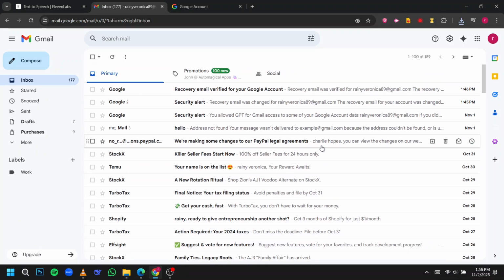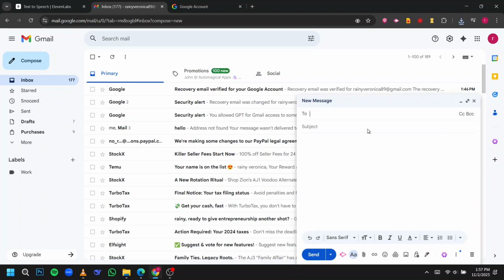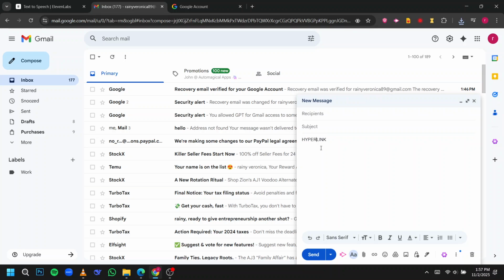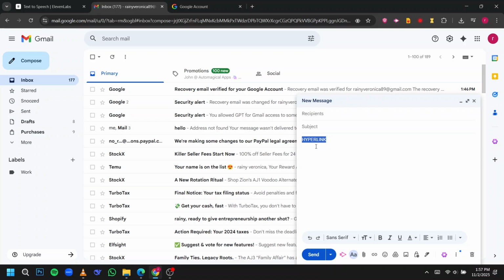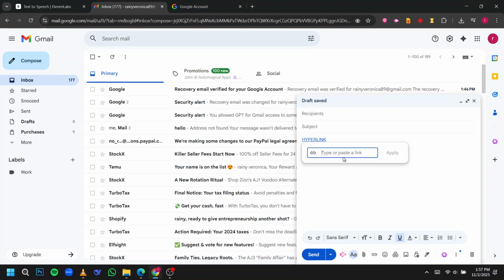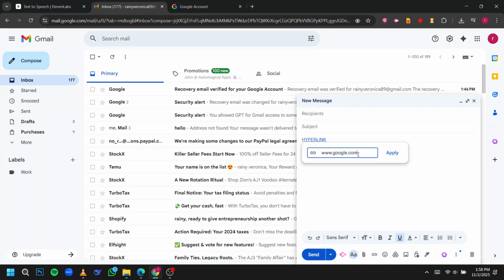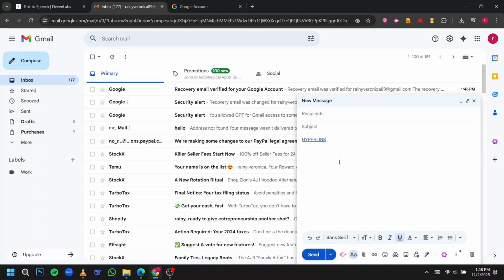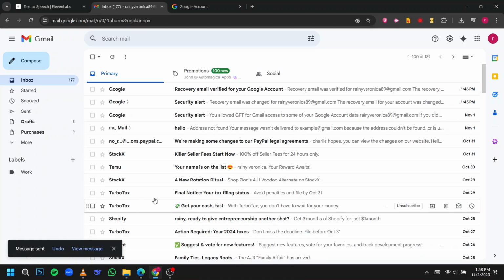How To Add A Hyperlink In An Email - 2025 (Full Guide)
How to Add a Hyperlink in an Email
In this video, how to add a hyperlink in an email is shown step by step to make your messages more interactive and professional. You’ll learn how to insert links, format clickable text, and ensure your hyperlinks work on different email platforms. This tutorial also covers best practices for email links, using HTML links, and enhancing your email campaigns for better engagement.